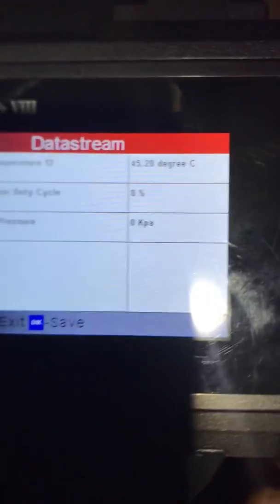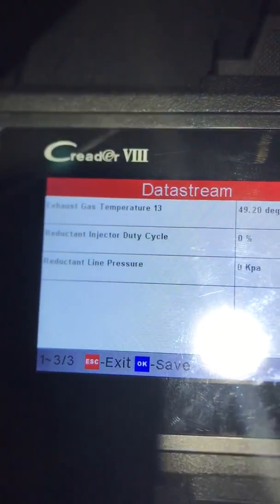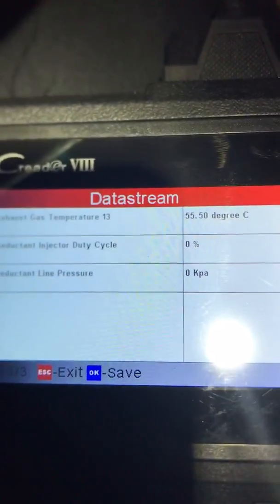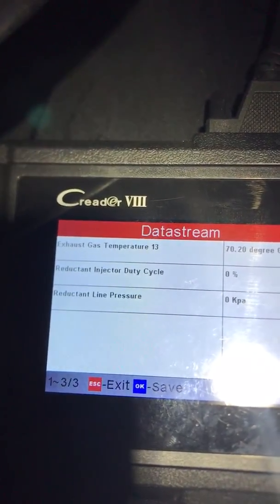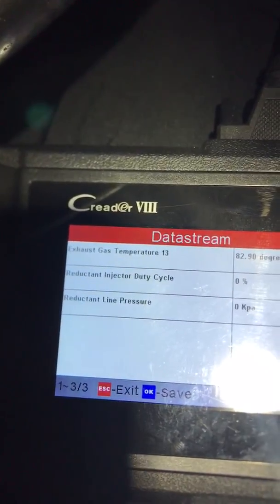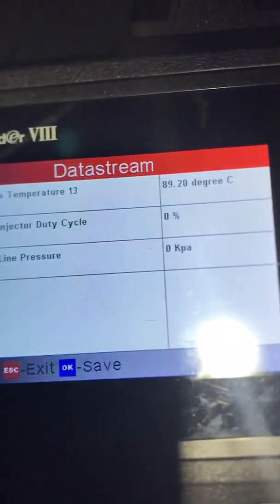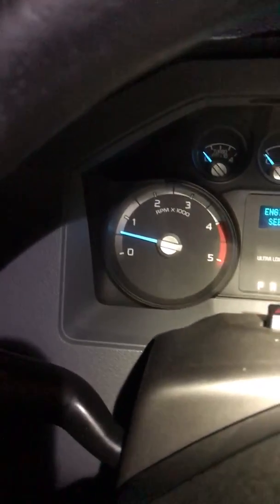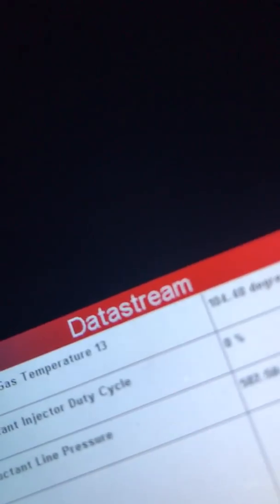FORD diesel 6.7 forced idle engine idle reset clear Part 1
Ford 6.7 diesel Forced engine idle reset clear
Choose the egt 13 PID, the redundant line pressure PID and the injection cycle PID. Start engine and rev between 1500 and 2000 rpm. When the egt temperature reaches 90 idle the engine and when the line pressure goes up to 495 shift into D and start driving the truck. After about 2 to 5 minutes of driving you should complete the injection cycle. It will turn to around 99 percent and then set back to zero. That’s when the cycle is complete. Put into park and rev the engine between 2000 and 2500 rpm. Keep at it but keep between those values - takes about 5 minutes and once the value reaches about 2200 the forced idle will reset and you can drive the truck normally